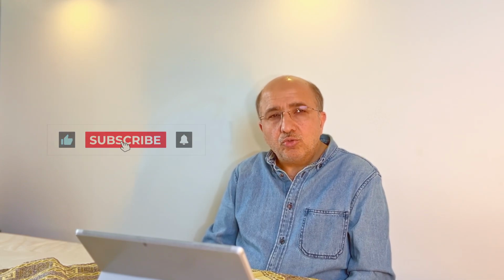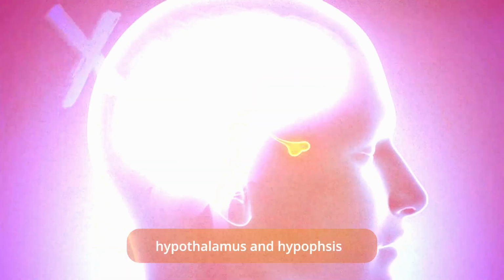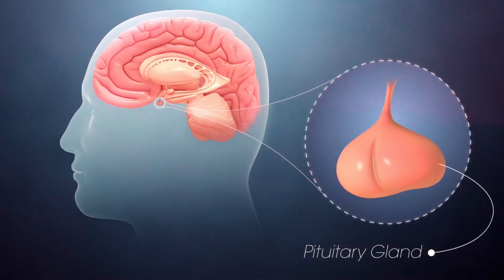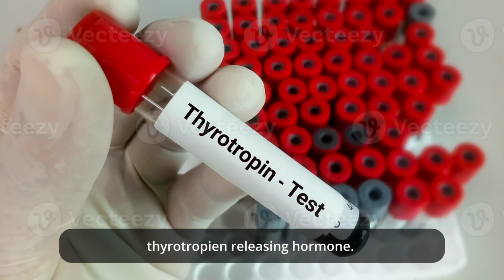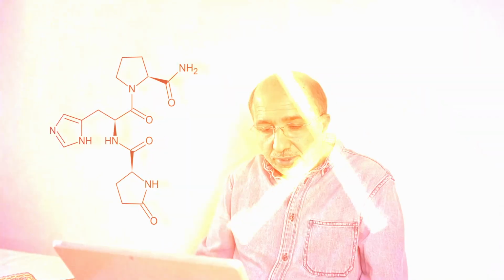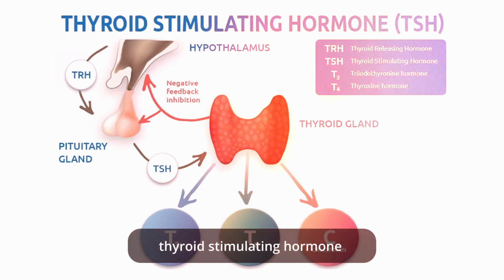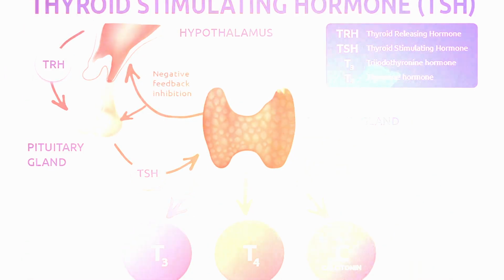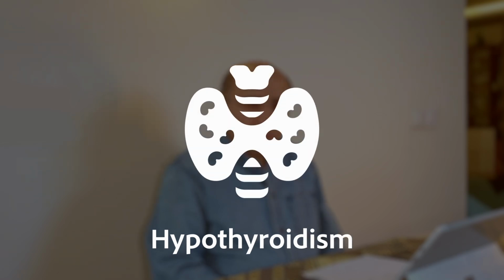🔬 New Truths About Hypothyroidism: What Science Just Revealed 🦋🧠💊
"🔬 Unveiling Hypothyroidism: Insights from the Latest Lancet Research

🦋 Hypothyroidism, a global disease, affects millions, disrupting metabolism ⚡ and energy usage 🔋 through insufficient thyroid hormone production by the thyroid gland. Drawing from the latest Lancet review 📖, this video examines cutting-edge scientific findings on this condition, which disproportionately impacts women 👩‍⚕️ (10 times more than men) and the elderly 👵. We explore its clinical manifestations—think fatigue 😴, weight gain ⚖️, cold intolerance ❄️, skin dryness 🧴, and hair loss 🧑‍🦲—and its systemic effects on the cardiovascular ❤️, endocrinological 🩸, gastrointestinal 🍽️, renal 🫘, hematological 🩸, musculoskeletal 💪, neurological 🧠, and psychiatric 🧩 systems.

🧪 Delving into diagnosis, we highlight why biochemical tests like TSH (thyroid-stimulating hormone) and FT4 (free thyroxine) are essential. Learn the differences: subclinical hypothyroidism (high TSH, normal FT4) 📊, overt hypothyroidism (high TSH, low FT4) 🧬, and central hypothyroidism (low TSH, low FT4) 🔬. We also cover Hashimoto’s thyroiditis 🦠, the leading autoimmune cause in iodine-sufficient regions 🧂, influenced by genetic 🧬 and environmental factors 🌎. Levothyroxine remains the gold-standard treatment 💊, yet some patients report persistent symptoms—a puzzle 🧩 driving future research into personalized medicine 🏥.

✨ Why Watch?

📢 This video offers epidemiological insights 📈 and the latest on how hormonal imbalances affect quality of life 🌱. Whether you’re a patient 🏥, researcher 🔬, or health enthusiast 💡, understanding these thyroid function tests and their implications is key. Click play ▶️ now to stay informed on groundbreaking research 🧑‍🔬 and take charge of your health—don’t let this silent condition catch you off guard! 🚀

📖 Title of the paper: Hypothyroidism

👥👨‍⚕️ Here, we are with Dr. Payman Salamati, a preventive and social medicine specialist and a professor at Tehran University of Medical Sciences 🎓.

🥼🤍 We are a team of researchers dedicated to analyzing the latest scientific findings 🧪, including studies published in The Lancet 📖 and other reputable medical journals 🏥. Our goal is to provide accurate ✅ and up-to-date information 📢 in the fields of medicine 🏥, public health 🌍, biomedical research 🧬, and cutting-edge healthcare technologies 🦾. On this channel, we explore medical discoveries 🔍, clinical trials 📊, therapeutic advancements 💉, and global health challenges 🌎. If you're interested in the evolution of medical science 🩺 and healthcare innovations 🏥, make sure to stay with us! 🔬📚